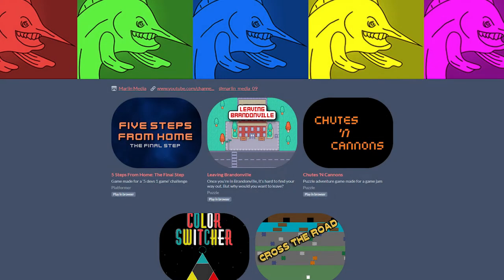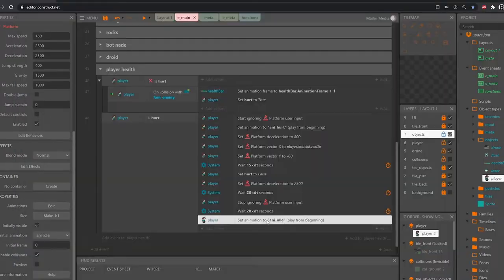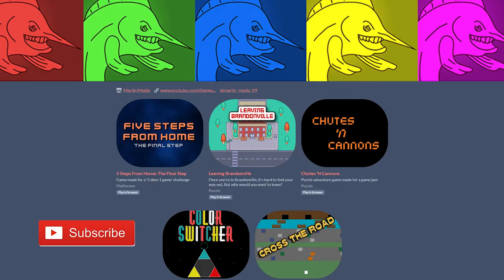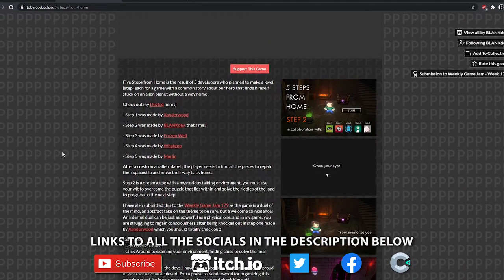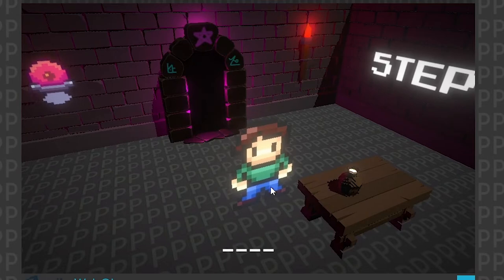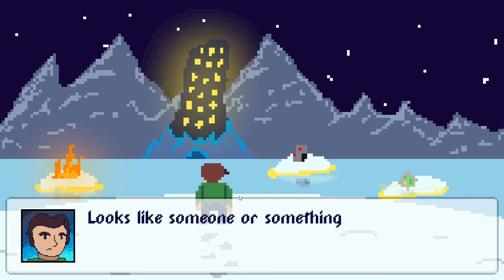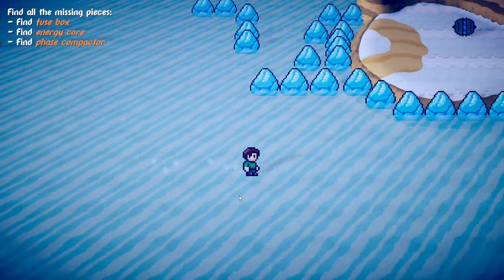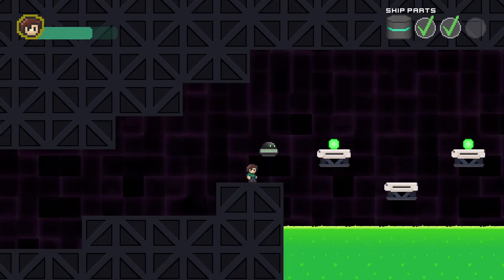DevLog #2 - 5 Devs Make 1 Game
Made with Unity, Godot, Construct 3
Welcome to a new devlog, game dev, game jam, game challenge...

I took part in another challenge put on by Xanderwood. 7 days for each of us to create 1 level each for a single game theme. I was asked to do the final stage ending in a boss battle. This was easily the most fun I've had in any game jam/challenge.